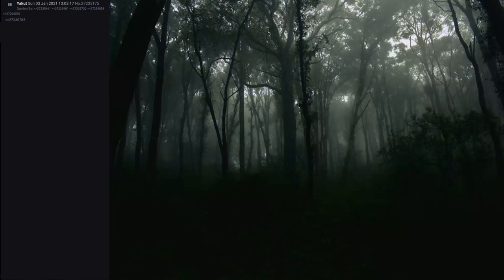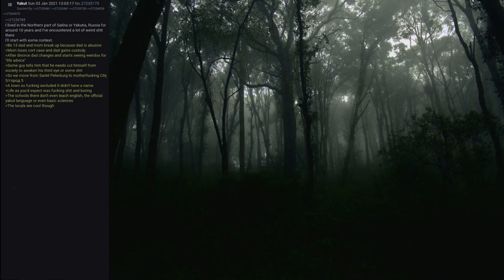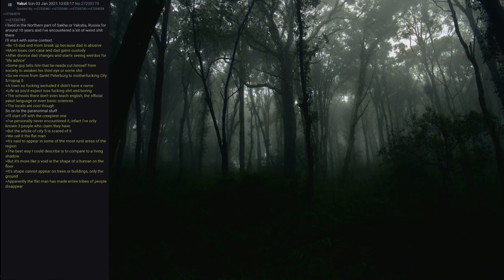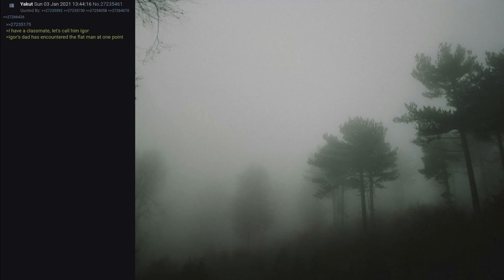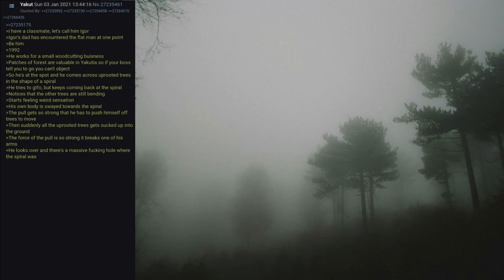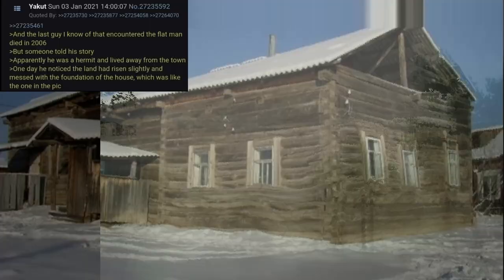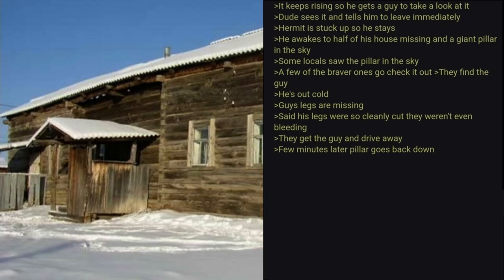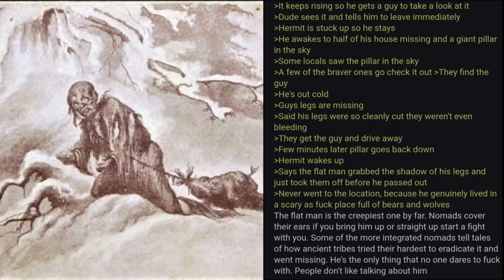Terrifying Tale from Russia: The Flatman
The Flat man: a horrifying creature from yakutia

Photos courtesy of Pexels users:
kursad karaagac
Stanislav Kondratiev
Ivan López
Background Ambiance courtesy of Freesound User:
Klankbeeld